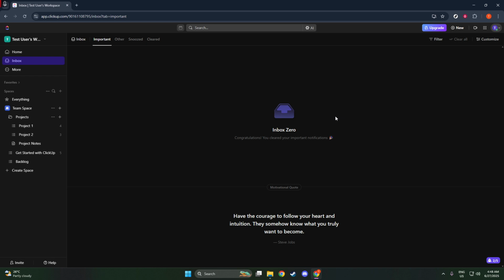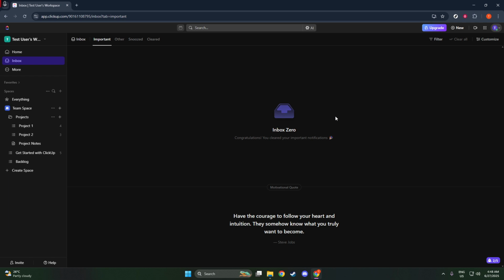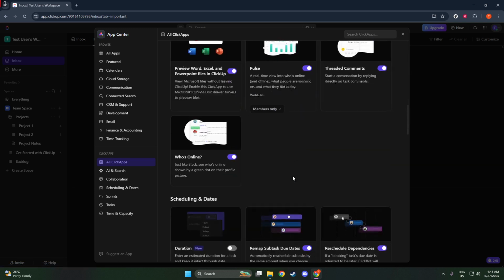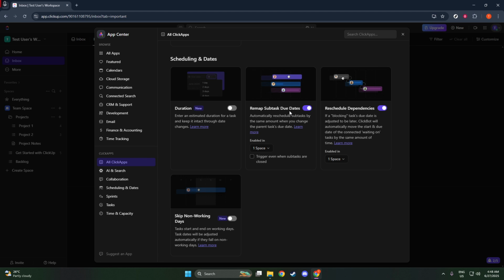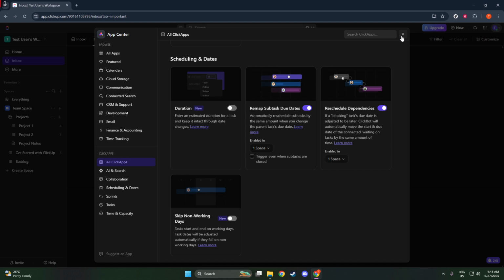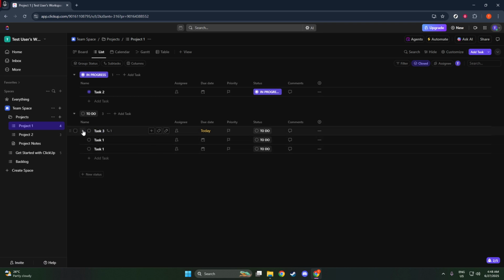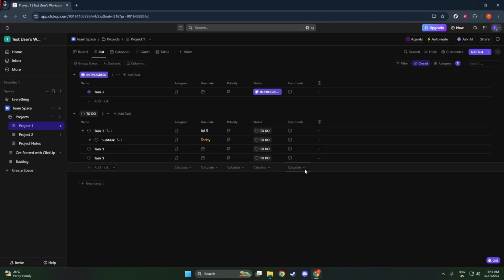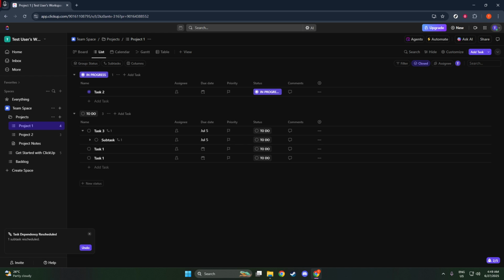How to Remap Due Dates and Reassign Tasks in ClickUp [2026 Full Guide]